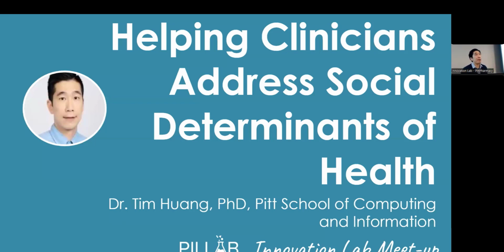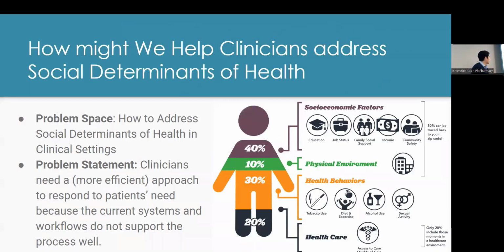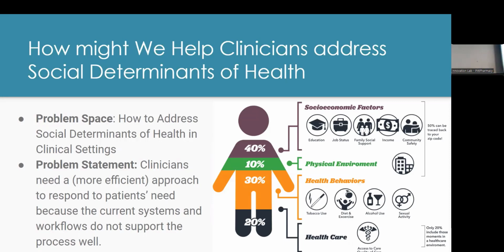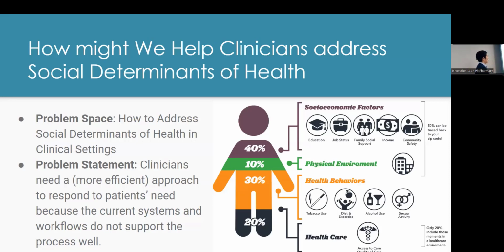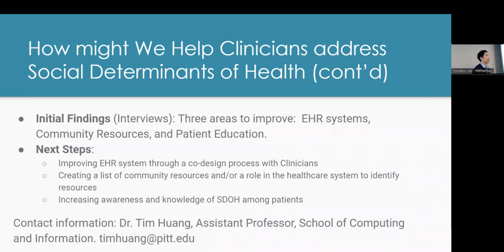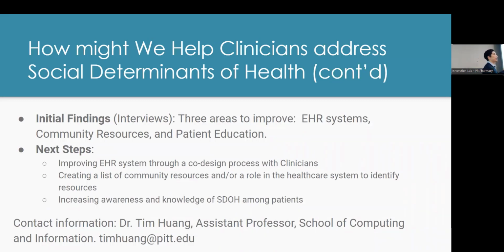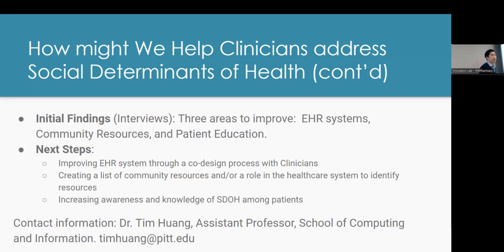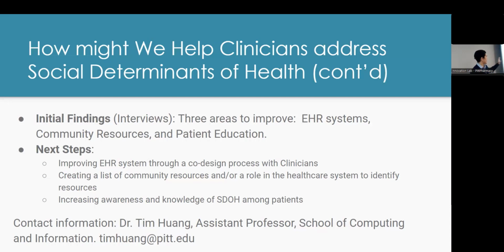Innovation Meet-Up Fall 2022 – Helping Clinicians Address Social Determinants of Health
Dr. Tim Huang, PhD, University of Pittsburgh School of Computing and Information

Reviewing the work in assessment of Social Determinants of Health at the School of Pharmacy and the School of Computing and Information